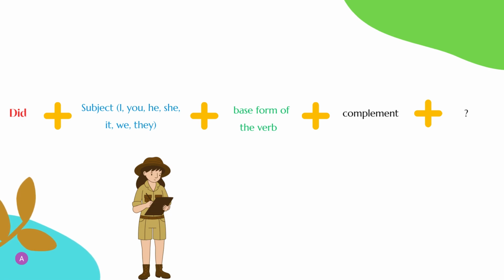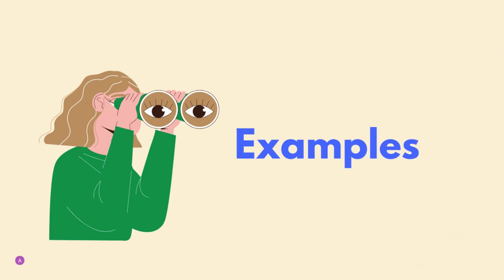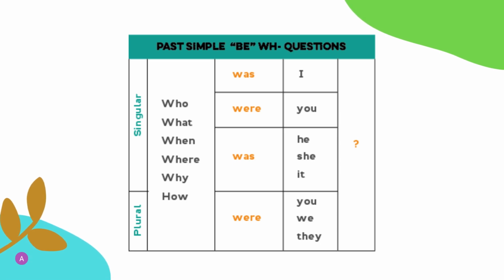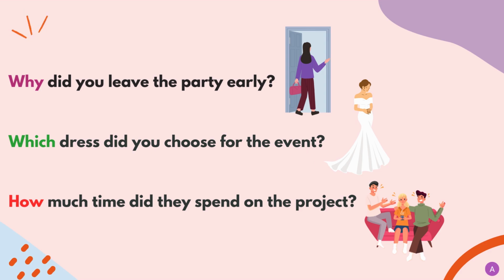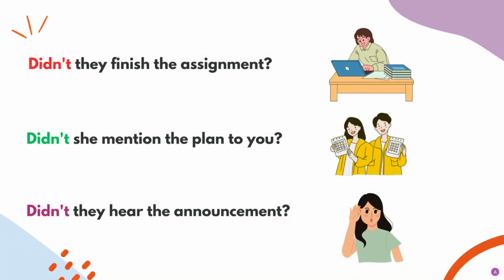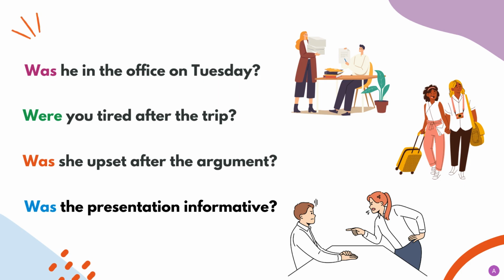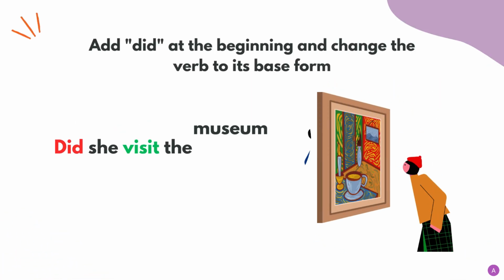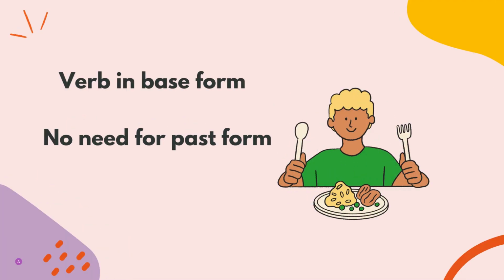Simple past QUESTIONS by PrepaNet